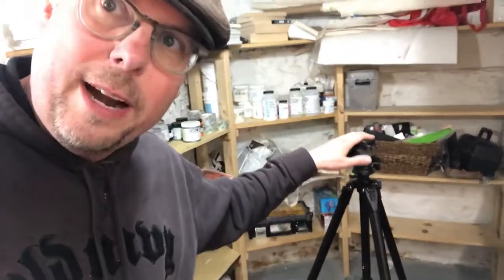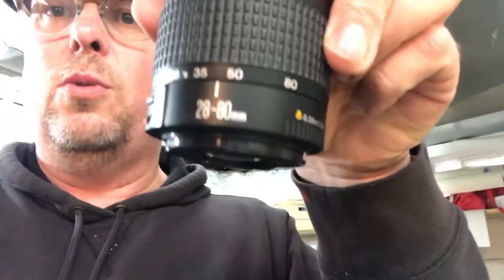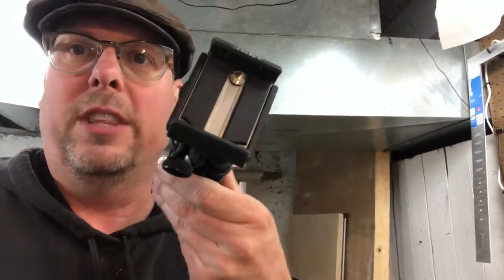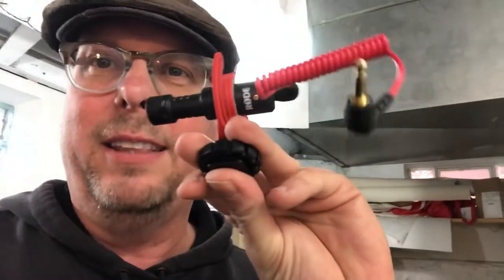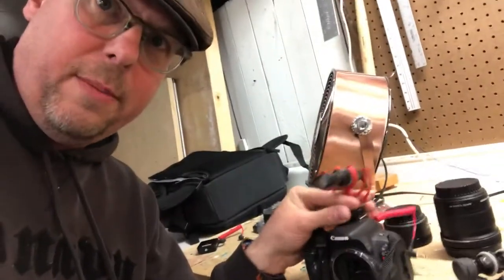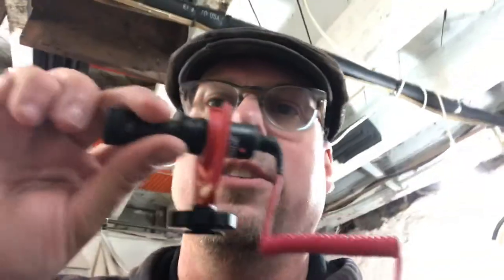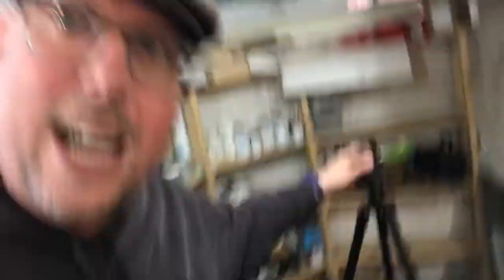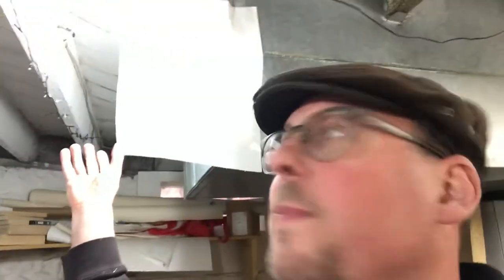Artist Tip: Youtube Video Setup🧑‍🎨💡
Learn how I set up to do vlogging, painting videos as well as how I progressed through equipment.